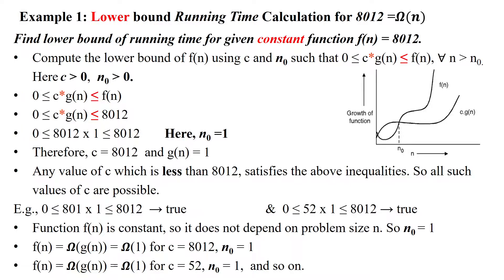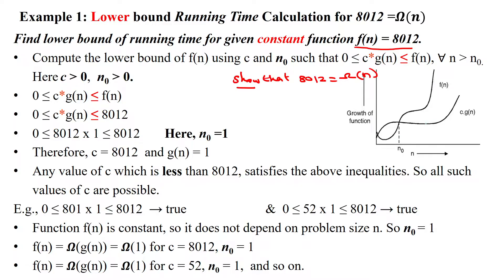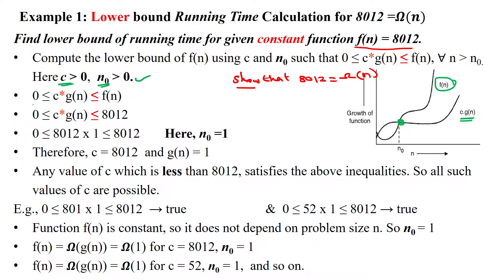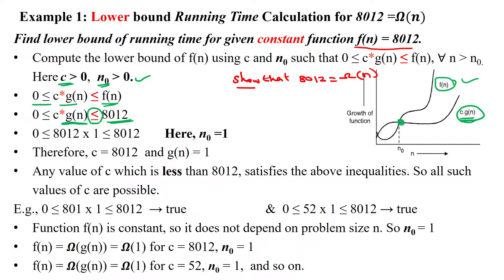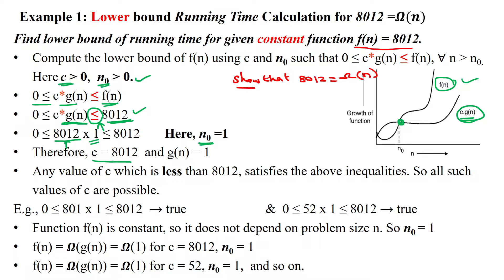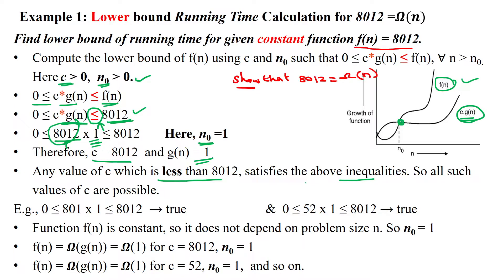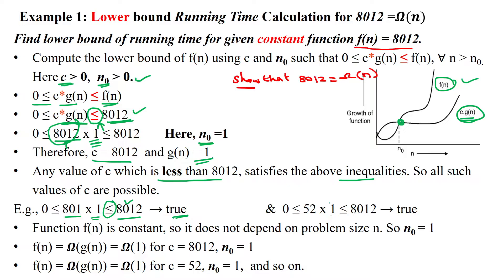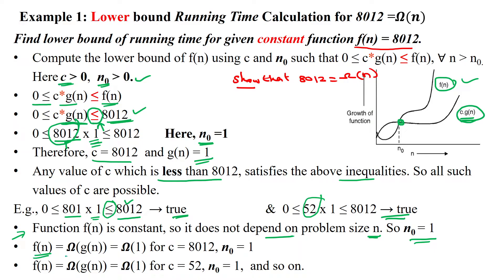03f Show that 8012 =𝜴(𝒏). Find C and n0.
Calculate the Lower bound of the running time of Constant function f(n)